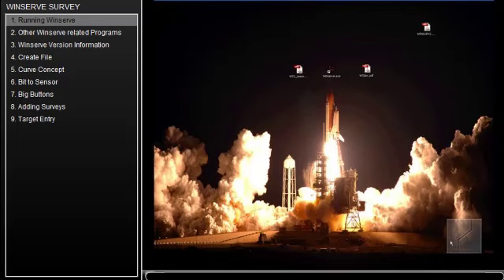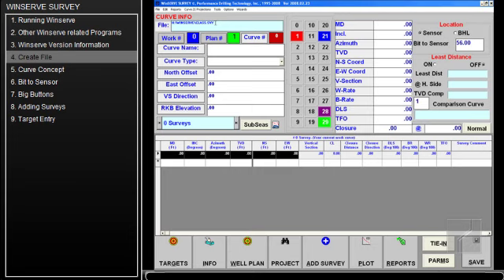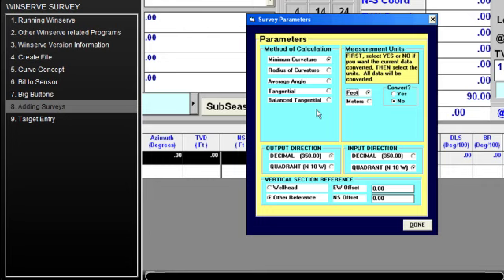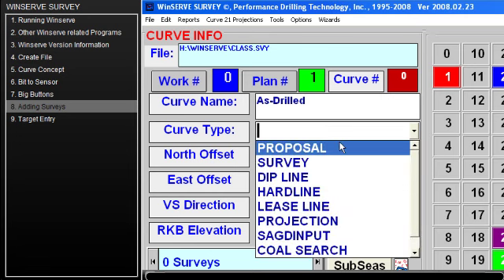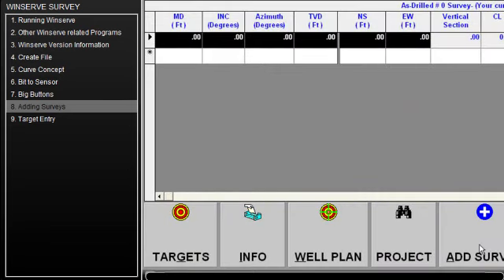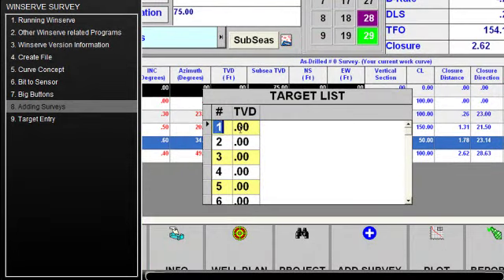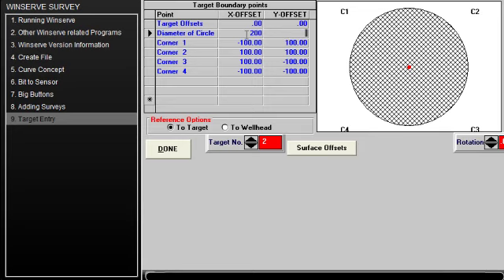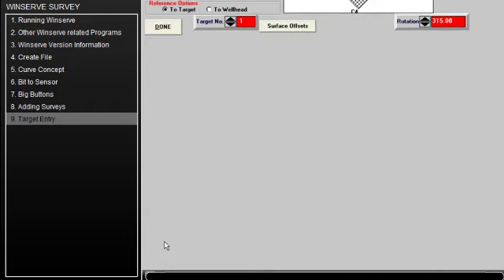WinServe™ Training Part 1 Introductory Concepts